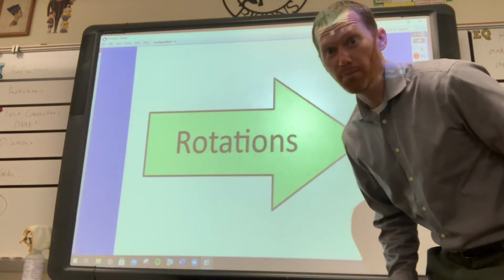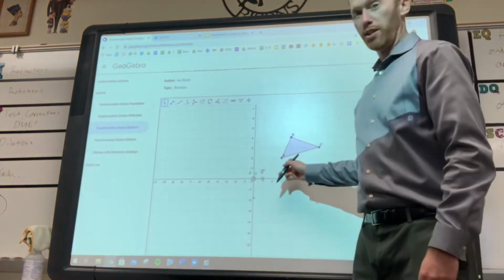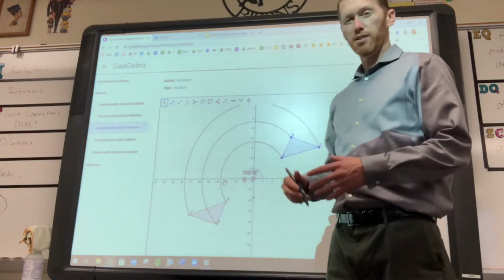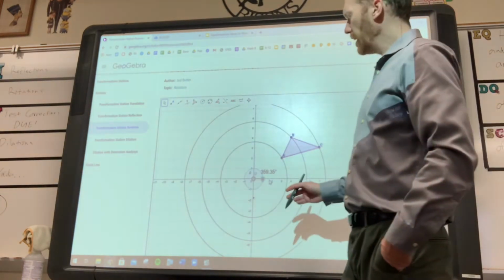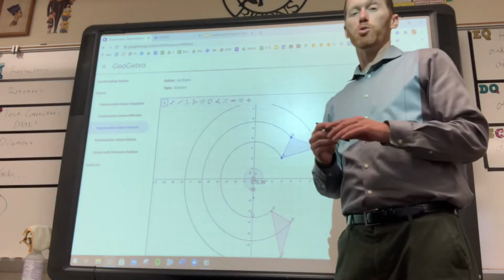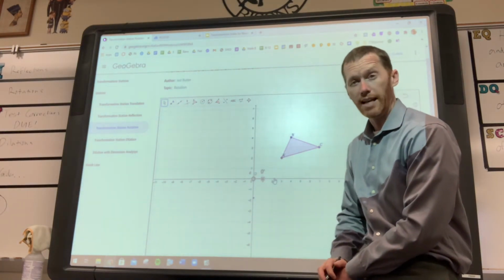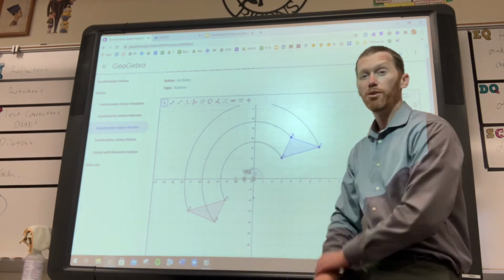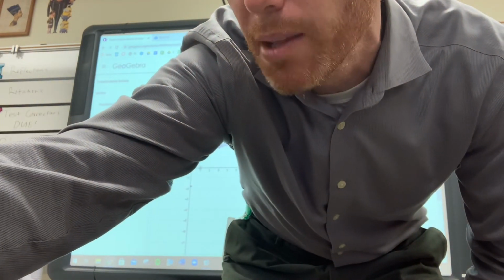Math 8 TSMS Rotations Teaching